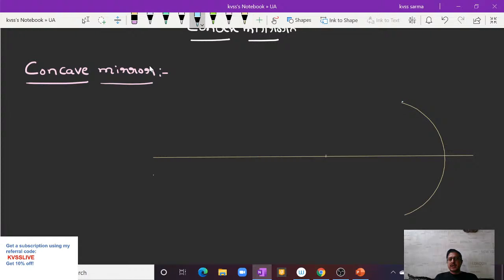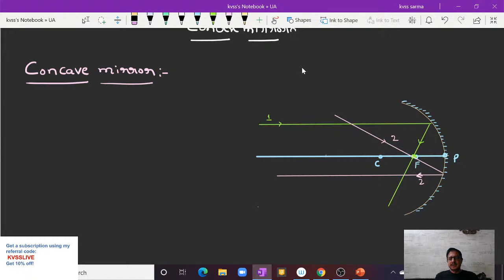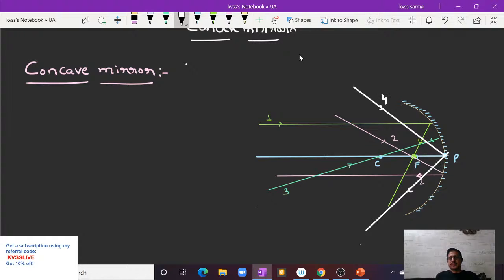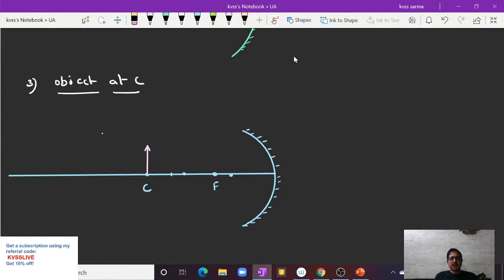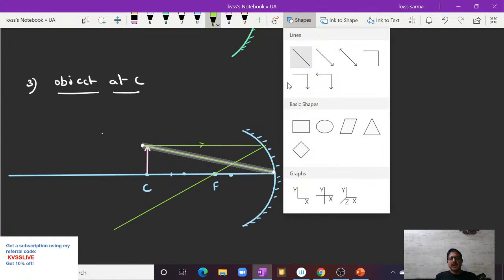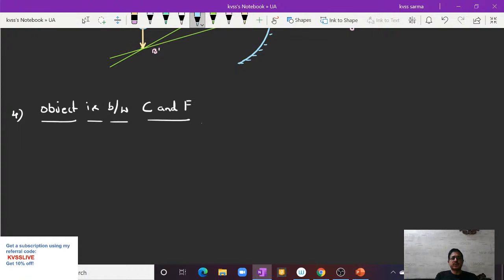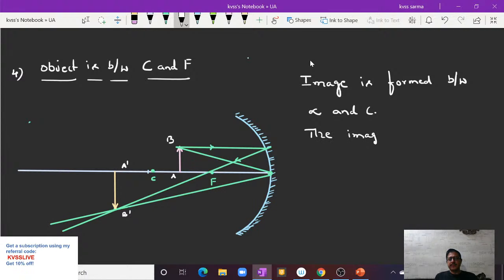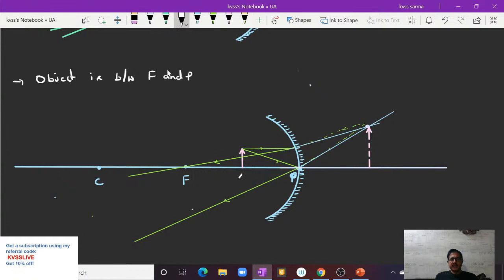KCET - Physics | Ray Optics - Part 1 | Crack KCET 2021 & 2022 | Unacademy Karnataka CET 2021 & 2022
"KCET Physics | KCET Physics – Ray Optics - Part 1 | Prepare for KCET 2021 | let's Crack it | Unacademy KCET | KCET Online Classes

K.V.S.S.Sarma Sir is one of the top educators of Unacademy KCET Category and has 20 Years of experience in training students for KCET and NEET as well. In today's session, Sir will take you through an Important topic Prism in Ray Optics - Part 1, for KCET Aspirants. Watch the video to know all about the topic. Let's Crack KCET together!!

1. Learn from your favorite teachers
2. Dedicated DOUBT sessions for KCET 2021 & 2022
3. One Subscription, Unlimited Access to Live Online Classes and Videos
4. Real-time interaction with best-in-class teachers
5. You can ask doubts in live online classes
6. Limited students in each KCET Online Class
7. Download the videos & watch offline

✅For all the new learners of Unacademy, use the code ""KVSSLIVE"" to get the subscription for 1 month at Rs 2250/- to get access to the premium content. Limited Period offer, Valid till 31st October 2020.